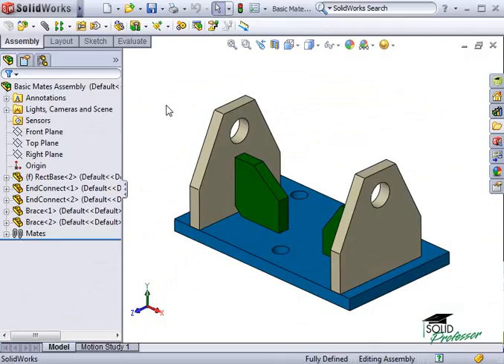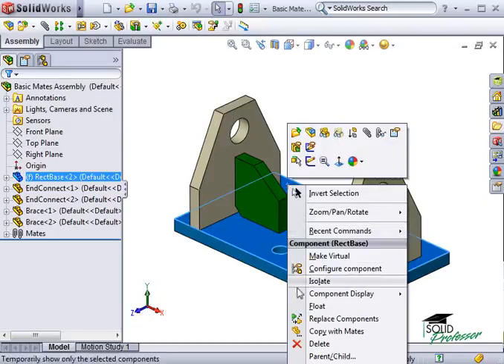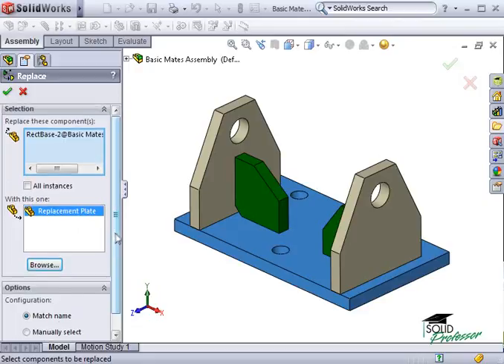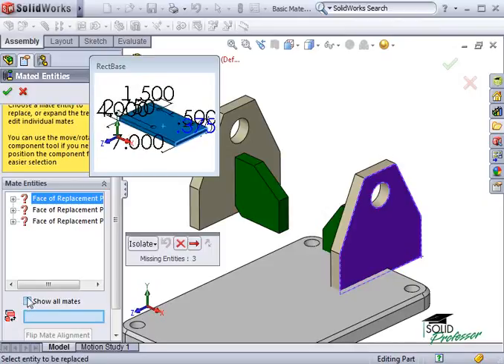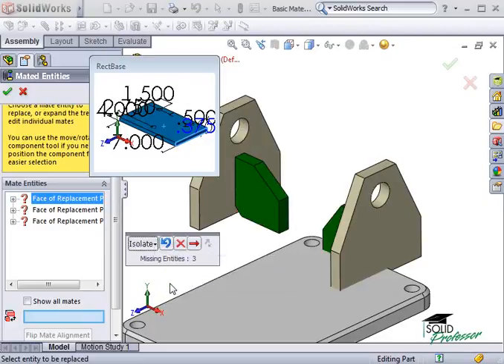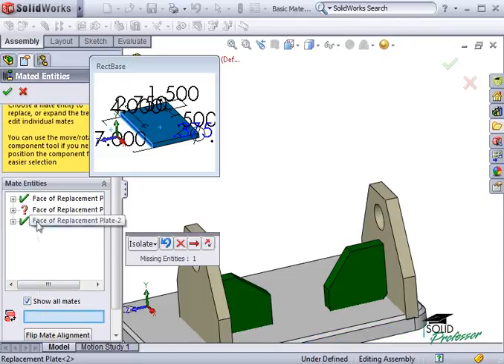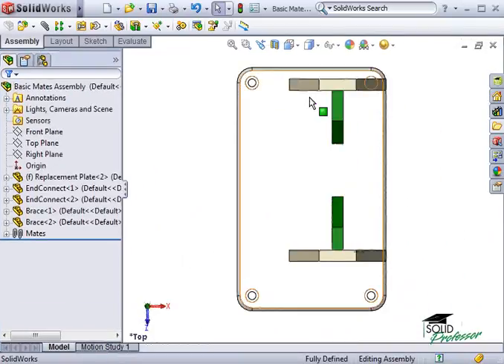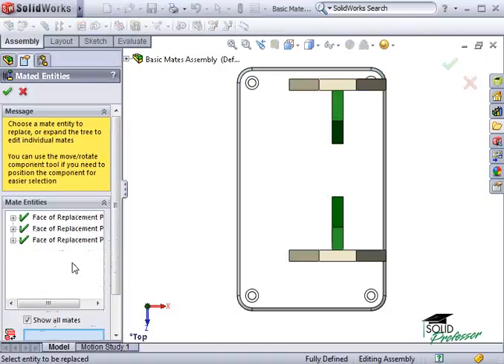6 Troubleshooting Mates 5 Replace Mate Entities